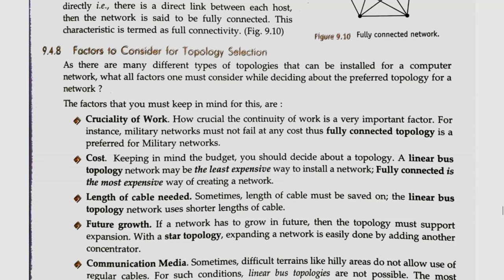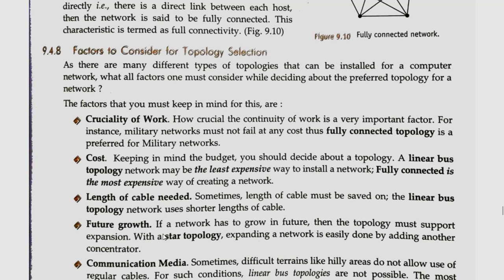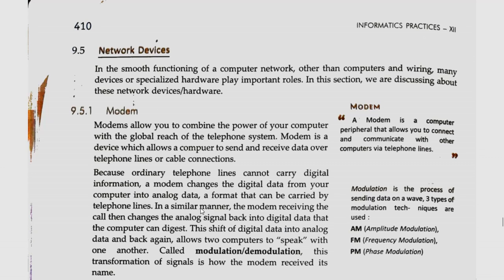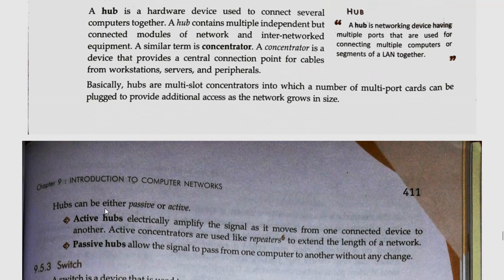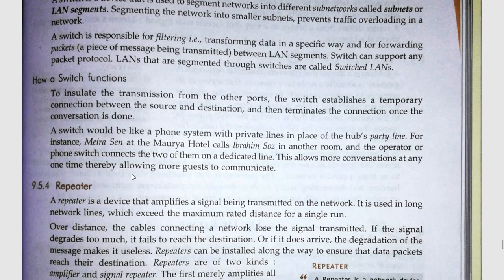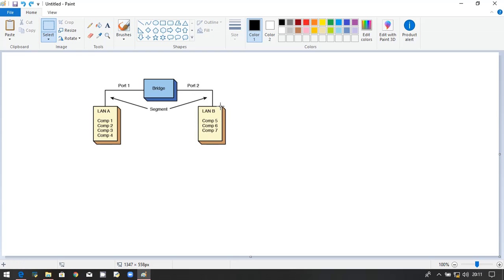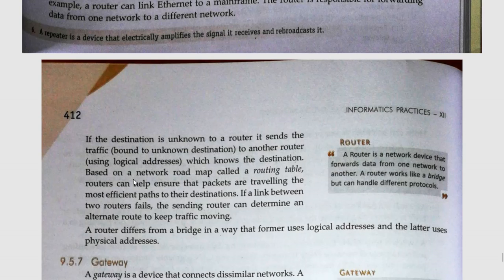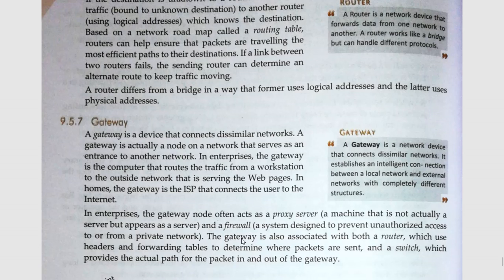Class 12 Informatics Practices (ch-9 Introduction to Computer Networks) part-4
Class 12 Computer Networks (IP)